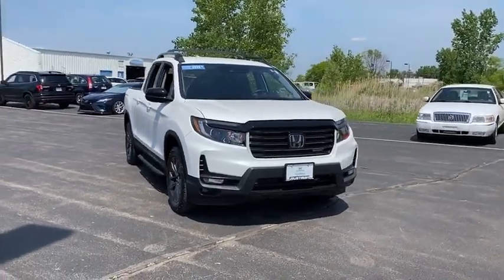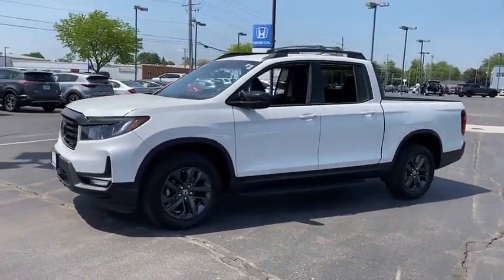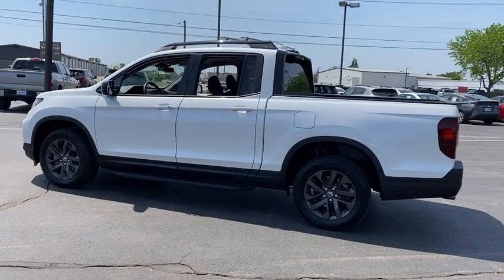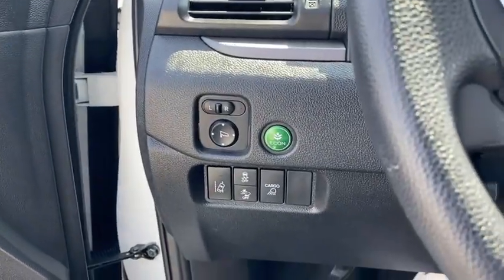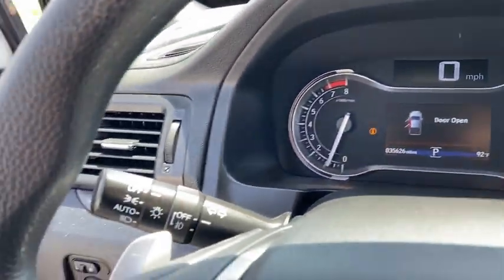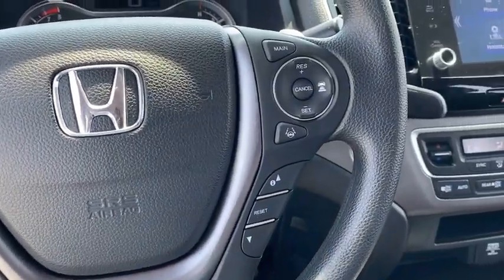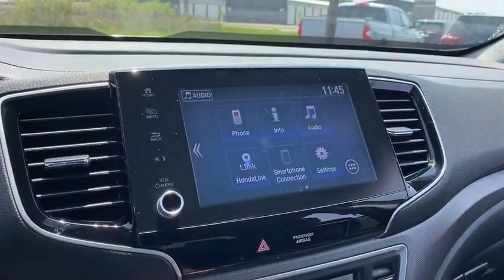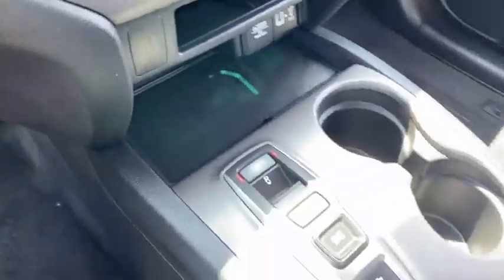2021 Honda Ridgeline Appleton, Neenah, Menasha, Oshkosh, Green Bay, WI 1518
Platinum White Pearl Used 2021 Honda Ridgeline Sport available in Appleton, Wisconsin at Gustman Honda. Servicing the Neenah, Menasha, Oshkosh, Green Bay, WI area.

#{MAKE}
#{MODEL}
2021 Honda Ridgeline Sport - Stock#: 1518

Gustman Honda
2400 West Spencer St

Honda Certified Pre-Owned Benefits Include: 7 Year/100000 mile powertrain warranty coverage 150 point inspection 12-month/12000 mile comprehensive limited warranty and a vehicle history report. Protect this unit from unwanted accidents with a cutting edge backup camera system. Bluetooth technology is built into this Honda Ridgeline keeping your hands on the steering wheel and your focus on the road. Set the temperature exactly where you are most comfortable in this 2021 Honda Ridgeline . The fan speed and temperature will automatically adjust to maintain your preferred zone climate. This 1/2 ton pickup shines with clean polished lines coated with an elegant white finish. This 2021 Honda Ridgeline has a V6 3.5L high output engine. This unit is equipped with all wheel drive. The Electronic Stability Control will keep you on your intended path. Easily set your speed in this Honda Ridgeline with a state of the art cruise control system. Increase or decrease velocity with the touch of a button. Enjoy the tried and true gasoline engine in it. The high efficiency automatic transmission shifts smoothly and allows you to relax while driving.Gustman Honda is a family owned dealership with small town values that has been in business for over 80 years. Rest assured you will not become a number.